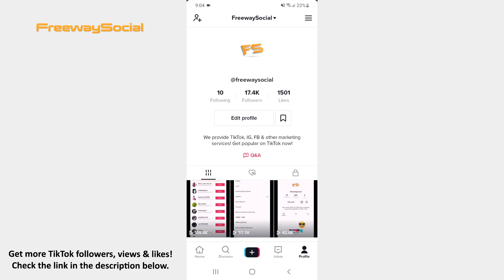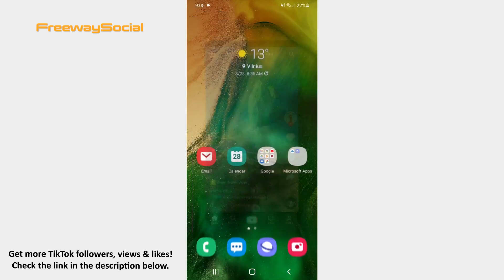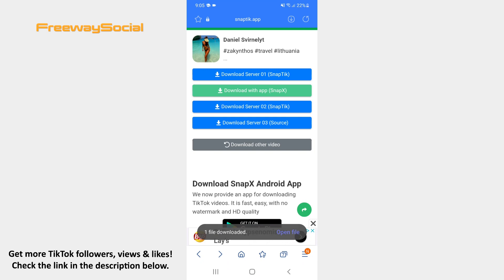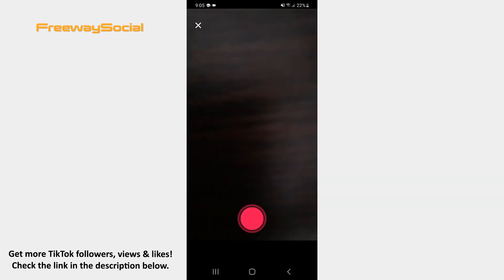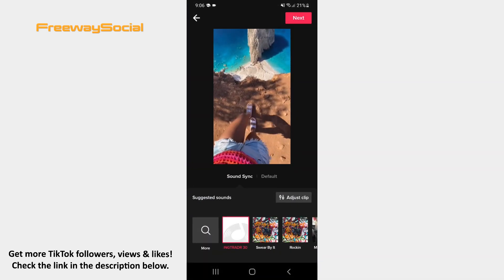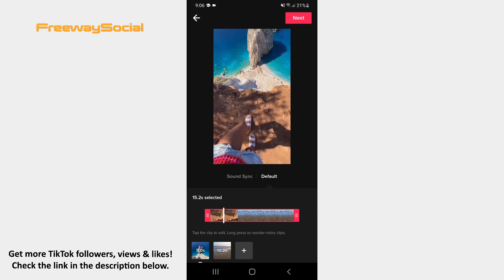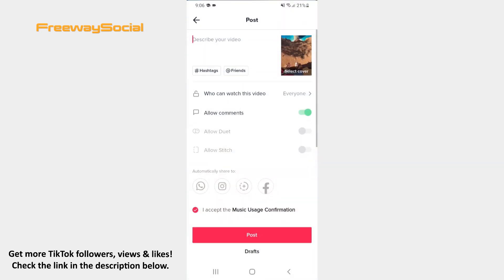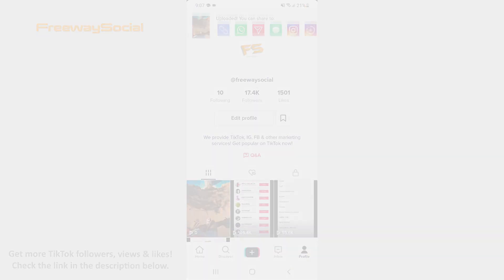How To Stitch On TikTok With Video From Camera Roll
In this video I am going to show you how to stitch on TikTok with video from camera roll.

👉 Read our article on how to stitch on TikTok with video from camera roll

TikTok users are allowed to integrate other users’ videos into their own video content.

1. Log in to your TikTok account and go to the home tab to find the video you want to stitch.
2. Hit the arrow icon on the right-hand side of the video screen.
3. Choose the Copy link option.
4. Then go to your browser and open snaptik.app website.
5. Paste your copied link in order to download TikTik video without watermark.
6. Now go back to TikTok and start uploading videos as you would normally do.
7. Click on the plus button on the main toolbar.
8. Select the video that you have downloaded and your own video.
9. As the stitch feature allows you to choose up to five seconds from the other user’s video, so, press on the Default tab and make the first video 5 seconds long.
10. Tap Next in the upper-right corner.
11. Now you can edit the stitched video.
12. Once the stitched video is ready, hit the Next button and upload it to TikTok.

That’s it!

I hope this guide was helpful and you were able to stitch on TikTok with video from camera roll. Don’t forget to like this video and visit us